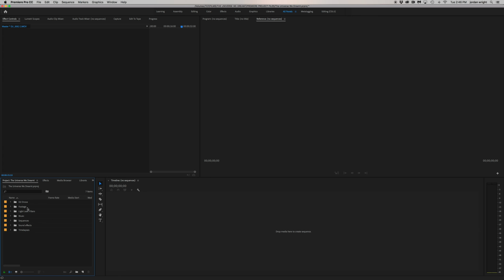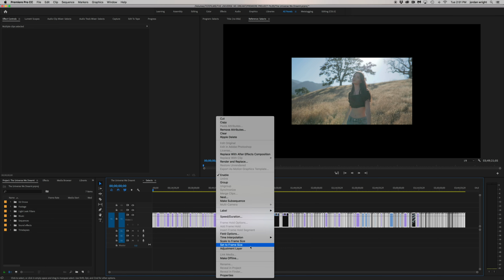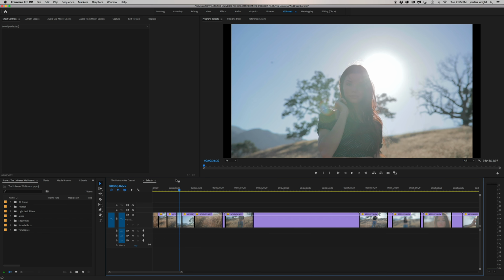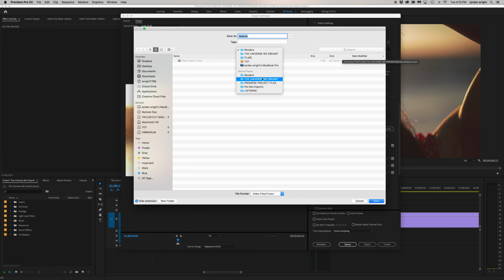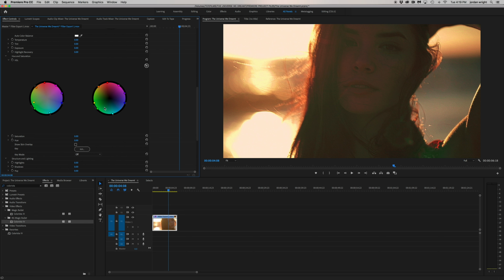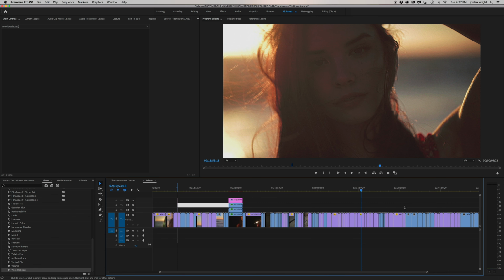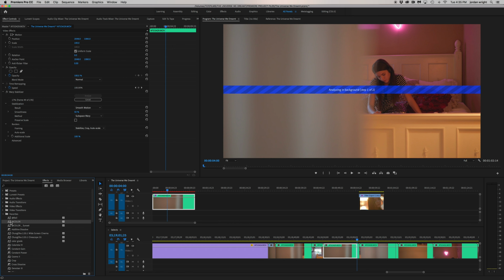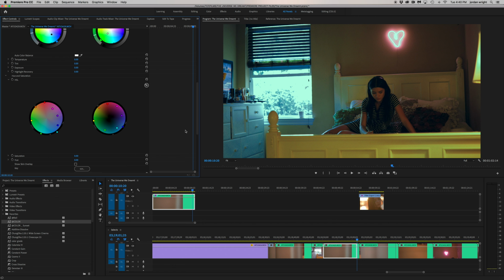TCU SEASON 1 - Episode 6: Video Editing